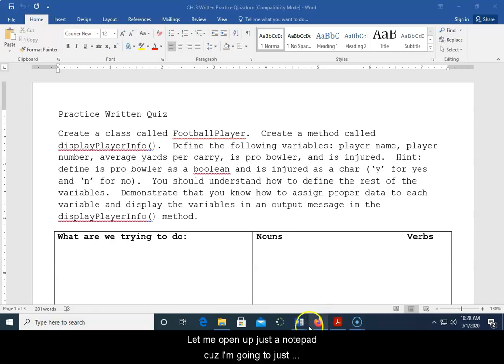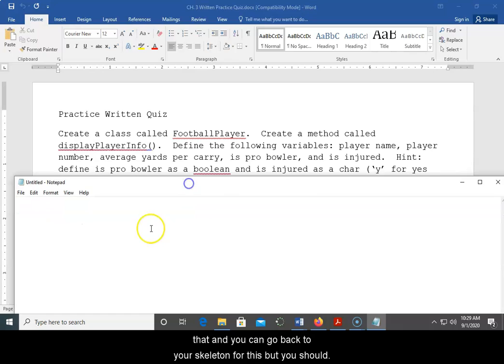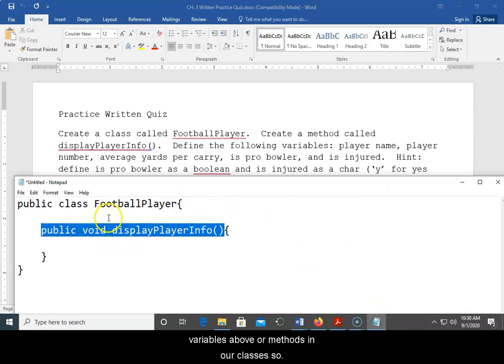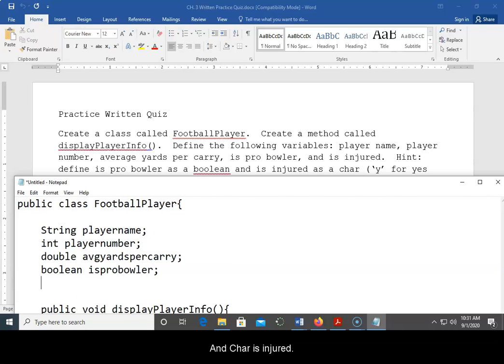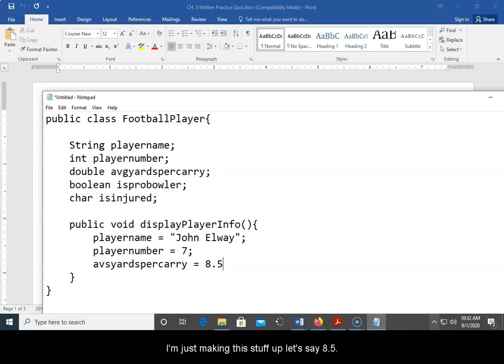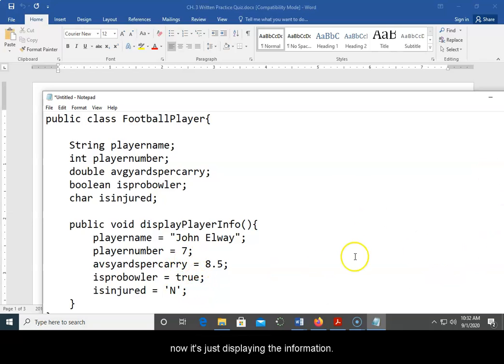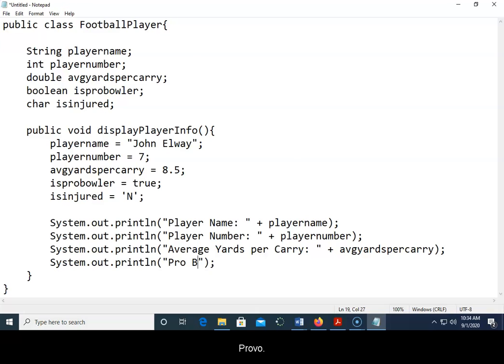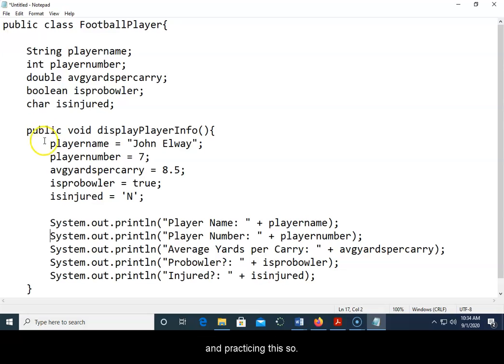Java - Lesson #13 - Football Player Class Written Practice Quiz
This video demonstrates one of my practice quizzes I give out for CH. 3.  The students are required to write out a footballplayer class where they must use all the data types including: int, double, boolean, char and string.  They then assign information to their variables and display their variables in a method.